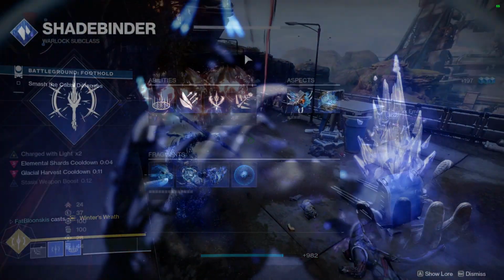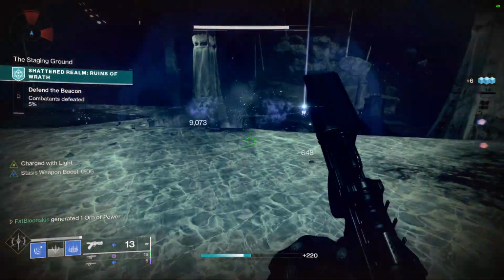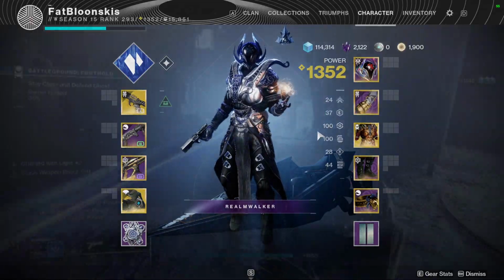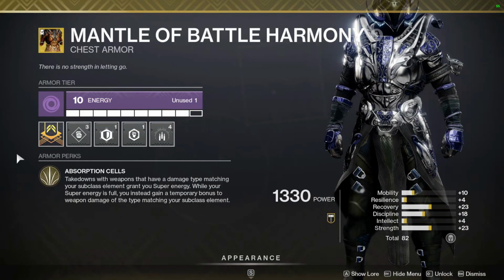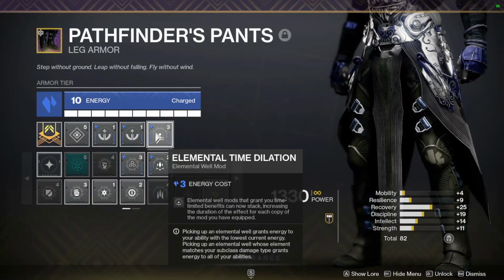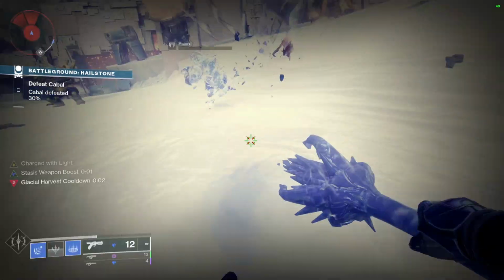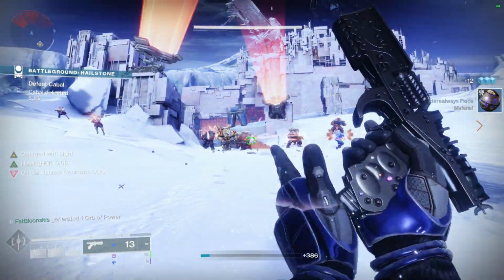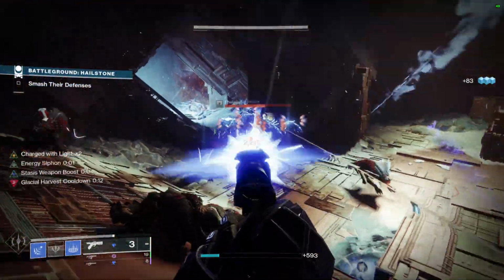My BEST Stasis Build Yet! | NEW Cryosthesia 77k Build | BEST Shadebinder Build Season Of The Lost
This new Cryosthesia 77k build is my best stasis build yet! This is the best shadebinder build in season of the lost. I got my super in 40 seconds using this new mantle of battle of harmony stasis build.